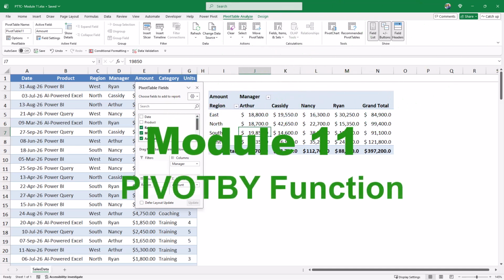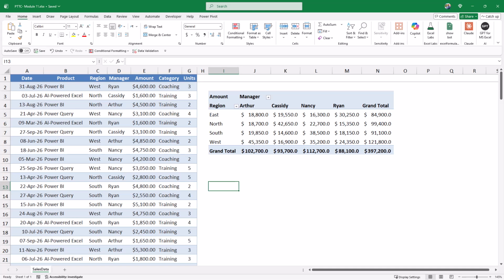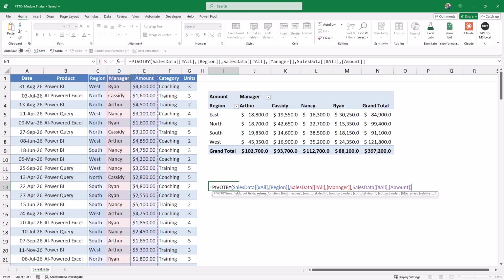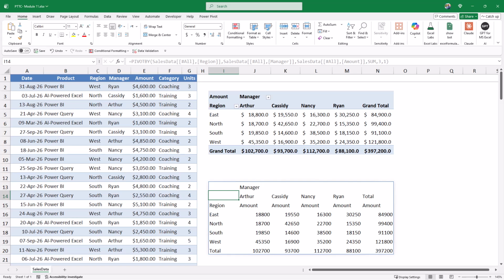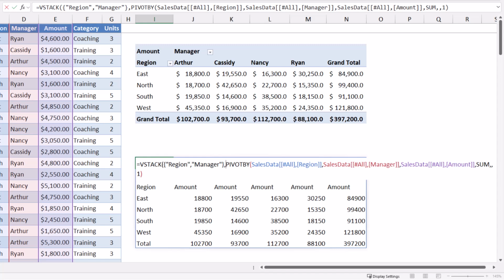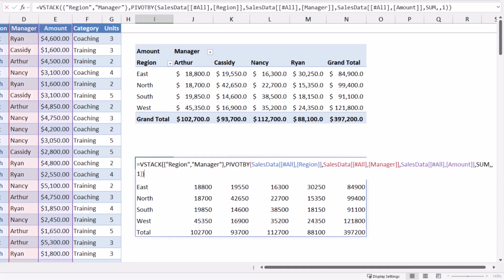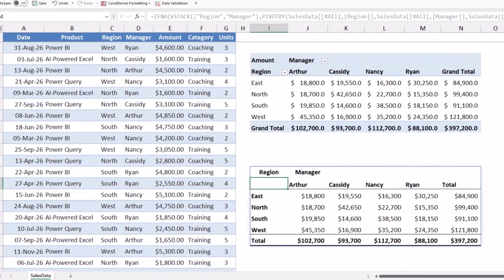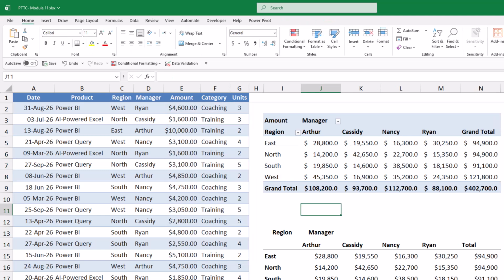Module 11 PivotBy Function